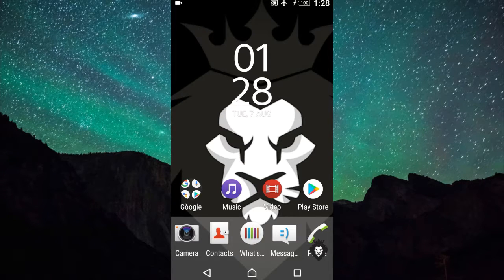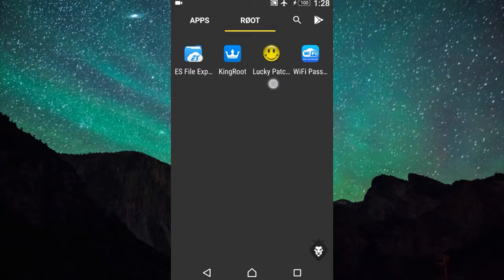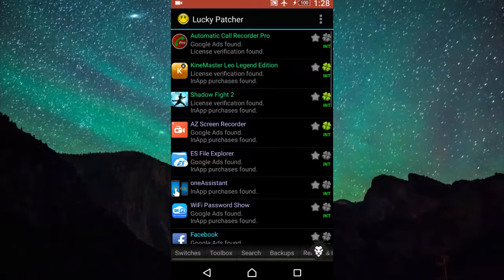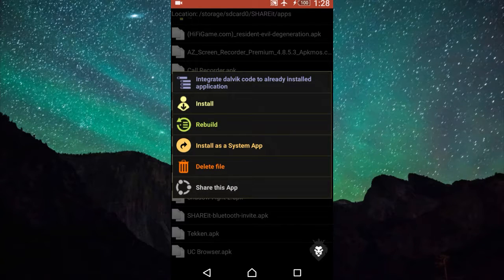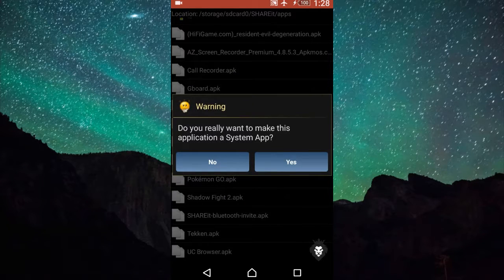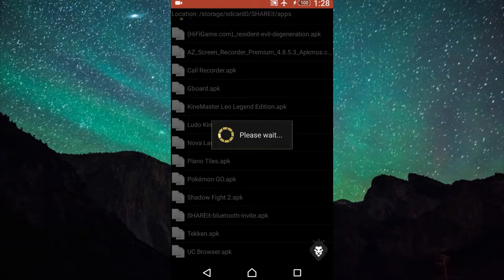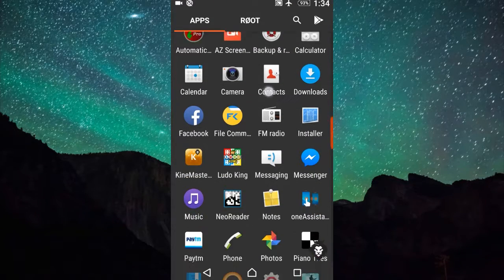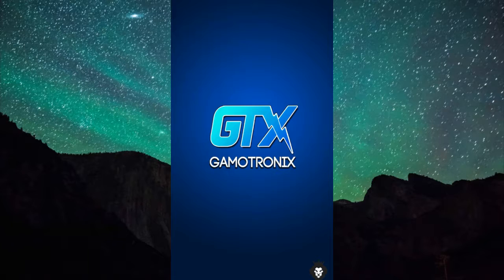Make an app as a default system app||Leø Legend*||Leø Legend* Community.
In this video we are going to discuss about how to install an app as a system app.So you need to have lucky patcher app & even root for this process.Watch till the end to make a perfect process.

Thanks🙏

Leø Legend*||Leø Legend* Community.